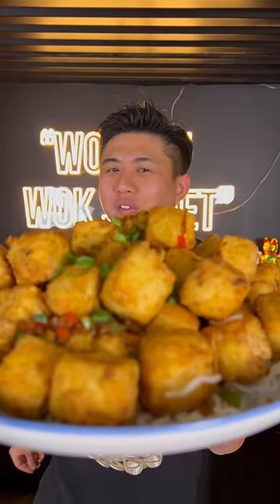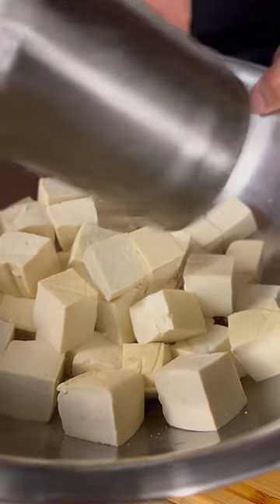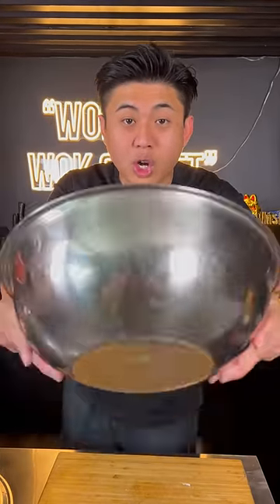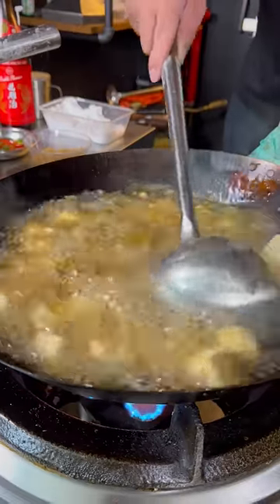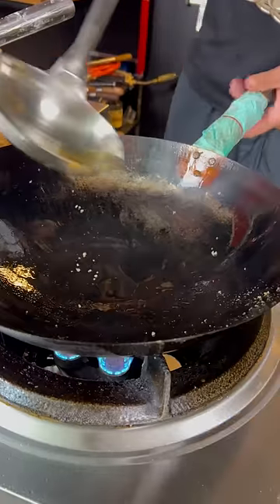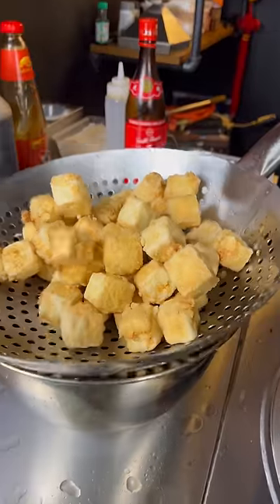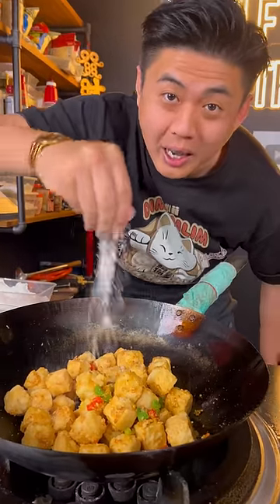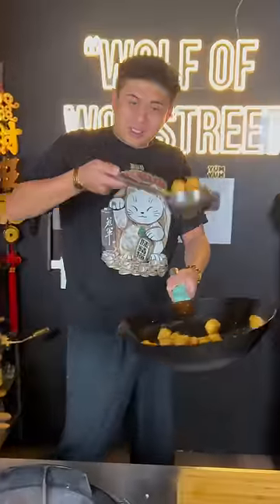SALT AND PEPPER TOFU